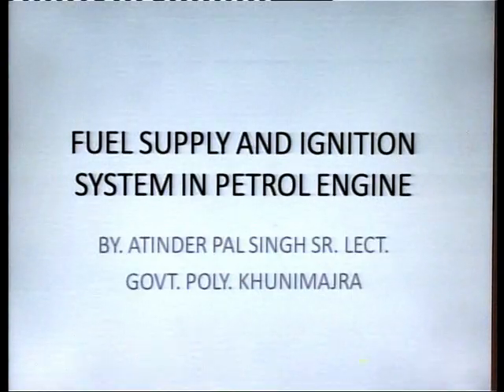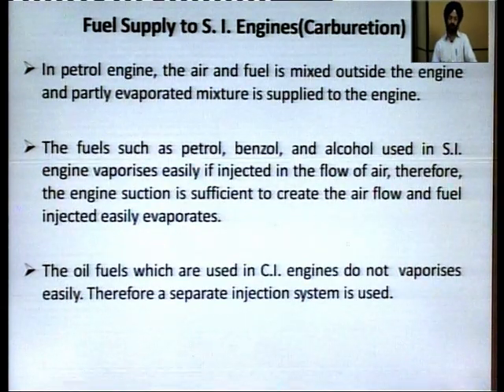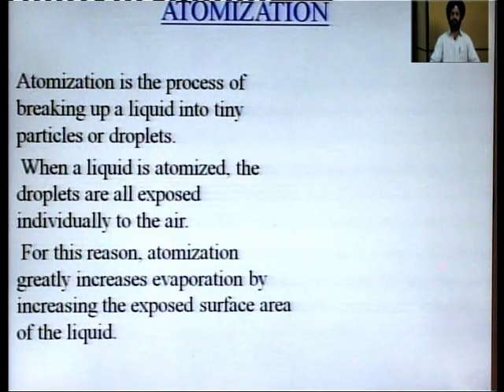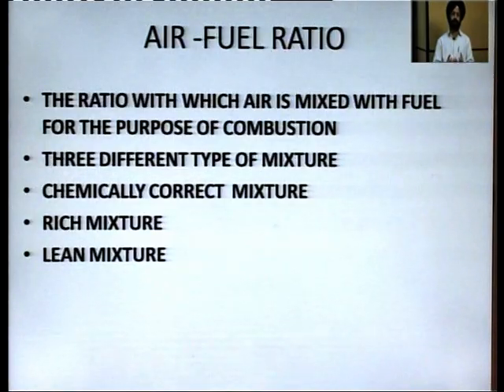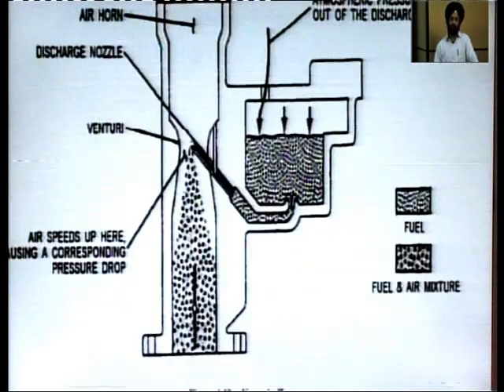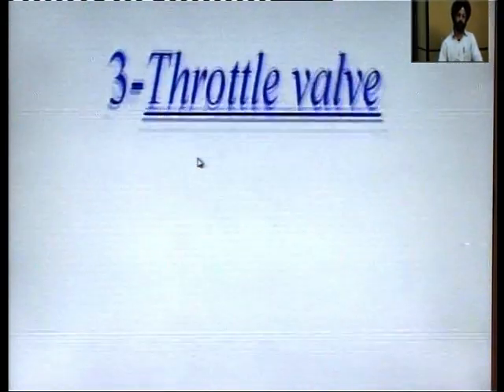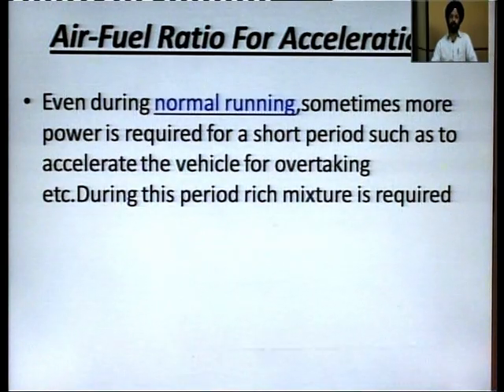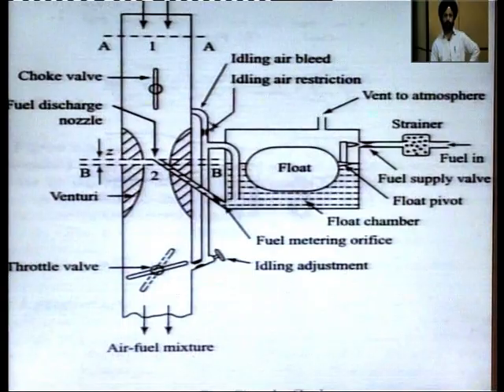Diploma Automobile Engineering_Automobile Engineering_Carburetor | Working & Air Fuel Ratio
In this Automobile Engineering lecture, we cover the complete concept of the Fuel Supply System in Petrol (Spark Ignition) Engines — a core topic fully aligned with the PSBTE&IT curriculum for Government Polytechnic colleges in Punjab.

Delivered by Mr. Atinder Pal Singh (Senior Lecturer, Government Polytechnic College, Madra), this session begins with why the fuel supply system is essential and the typical layout of a spark-ignition engine fuel system — fuel tank, fuel pump, fuel filter, carburetor, inlet manifold and combustion chamber. The lecture then walks through step-by-step explanations of:

• Carburation and the function of a carburetor — mixing air and fuel in the correct ratio outside the engine
• Atomization and vaporization of fuel — why breaking fuel into tiny droplets ensures complete combustion
• Air-fuel ratio and the three mixture types: chemically correct, rich and lean mixtures
• Air-fuel ratios required for different running conditions — starting, idling, medium load, maximum power and acceleration
• Construction and working of a simple carburetor — air horn, choke, throttle valve, venturi, main discharge tube and float chamber
• How the venturi creates a pressure drop and atomizes the fuel jet
• The idling circuit and its role at low throttle

Every concept is explained with clear diagrams of the carburetor, so you understand how the fuel-air mixture is prepared, atomized and supplied to the engine before combustion.

• Explain the layout and components of a petrol engine fuel supply system
• Define carburation and the function of a carburetor
• Understand atomization and vaporization of fuel
• Distinguish chemically correct, rich and lean air-fuel mixtures
• Identify the correct air-fuel ratio for starting, idling, cruising, power and acceleration
• Describe the construction and working of a simple carburetor and its idling circuit

This video is intended for diploma students and faculty of Government Polytechnic colleges in Punjab, and for anyone preparing for PSBTE&IT Automobile Engineering exams.